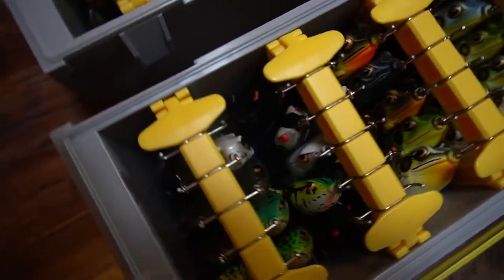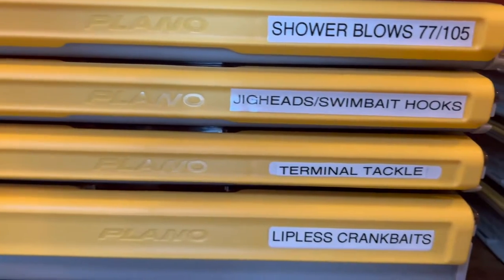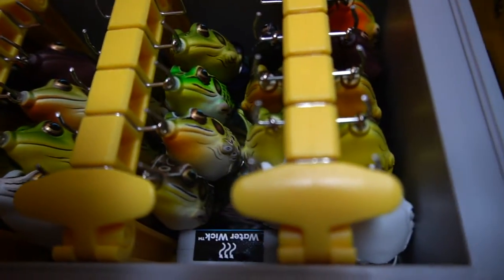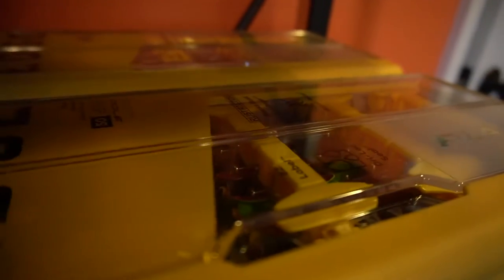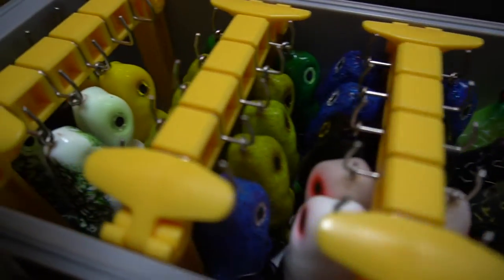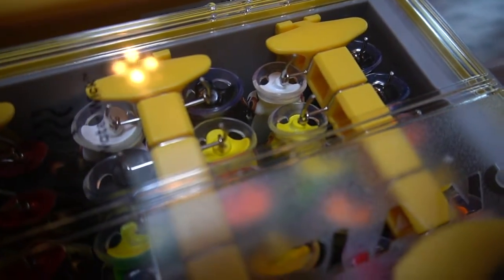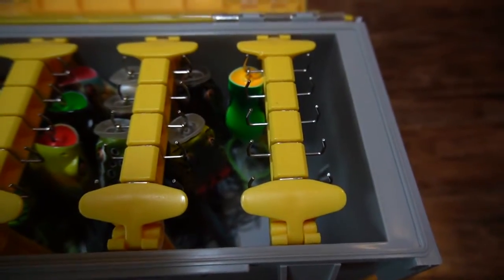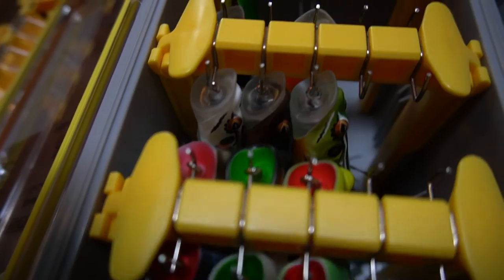Plano Edge Frog Tackle Box Review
Plano Edge Frog Tackle Box Review.  When something special comes out on the market that makes things easier on fisherman, I am all about it.  This tackle box is a game changer which is hard to do these days.  I own a bunch of the Plano edge system already.  I had to add my favorite of them all, the frog box!  In my opinion baits are expensive, especially quality ones so why not spend the money and make sure they are safe and protected. These Tackle boxes flat out take the cake for me.  I’ve always been a fan of waterproof boxes to protect my baits, plus is has rust prevention built in.  Plano always seems to innovate and stay a step ahead of the industry.  Not only are they waterproof they keep your baits from getting tangled and damaged.  Kayak, boat, bank angler doesn’t matter your covered.  I don’t know how they did it but they did.  I will be buying more of these and transferring all of my frogs into these boxes. Try one you will see the difference!

My Tripod: